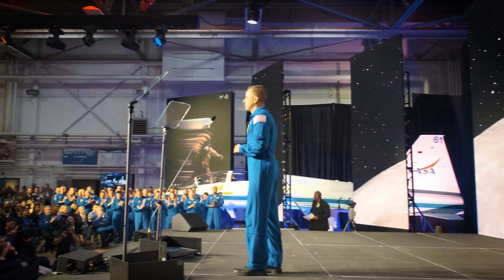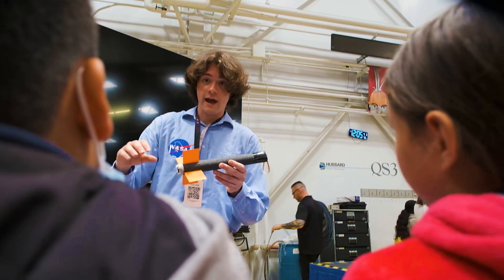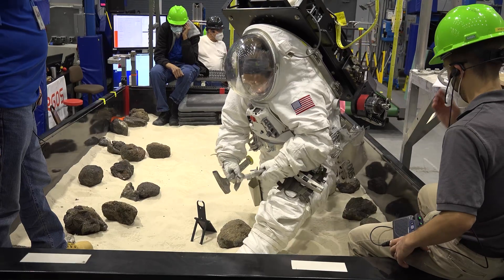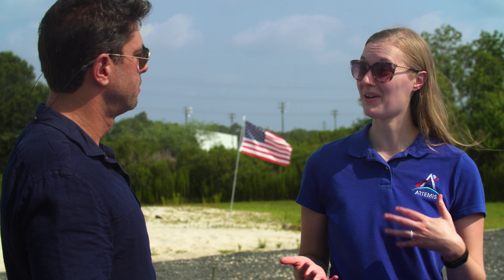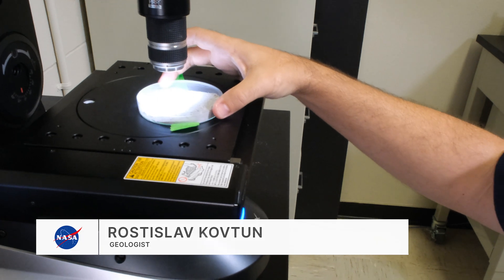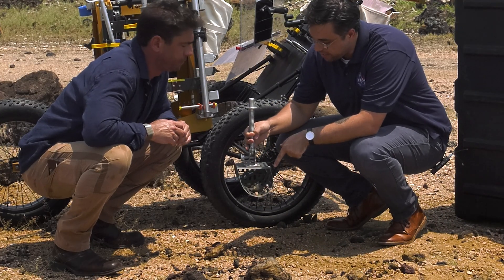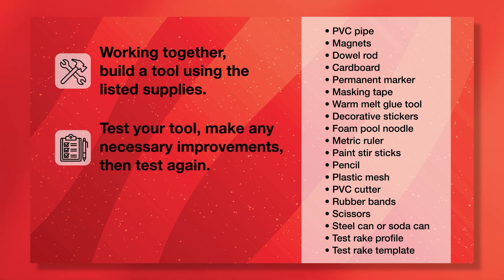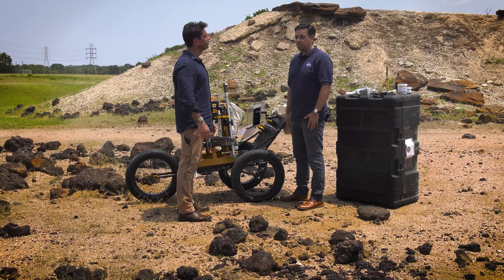NASA Exploration Experience: Creating Artemis Tools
An important objective of NASA’s Apollo missions to the Moon was to collect lunar rock samples. The geology tools astronauts used were made to be lightweight, strong, and easy to operate while wearing a bulky spacesuit. Teams at NASA have redesigned these tools for upcoming Artemis missions, which will bring humans back to the Moon for the first time in decades.

Through this NASA Exploration Experience: Creating Artemis Tools, students use the engineering design process to create their own lunar geology tools. Follow this link to access the companion educator guide for this video